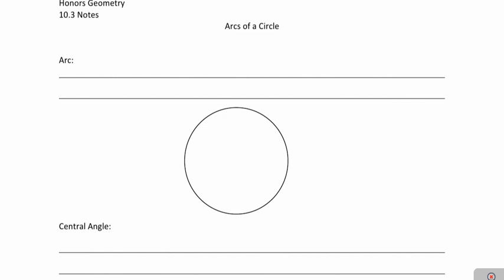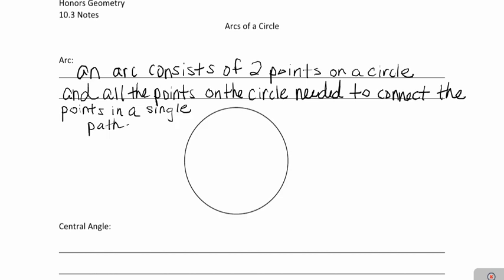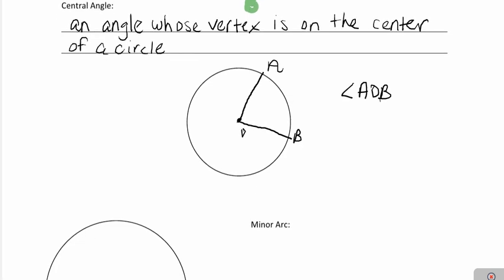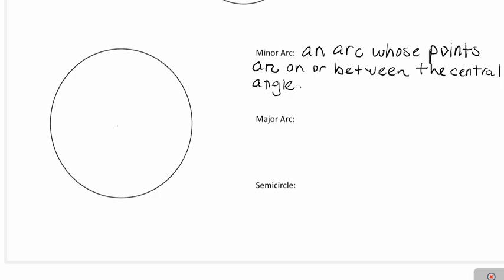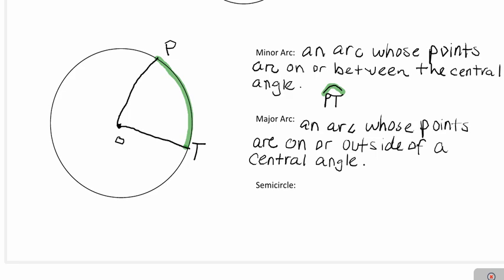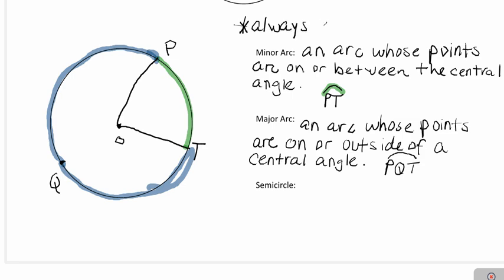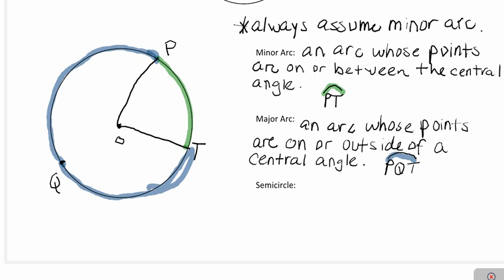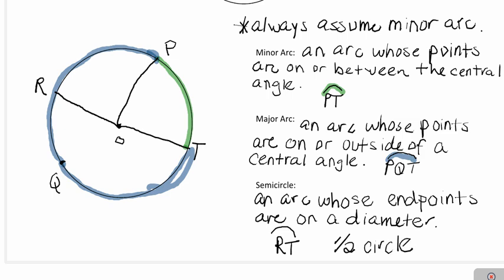10.3 Arcs of a Circle